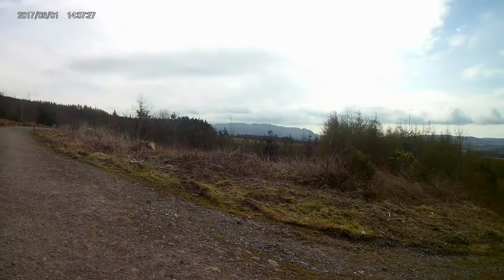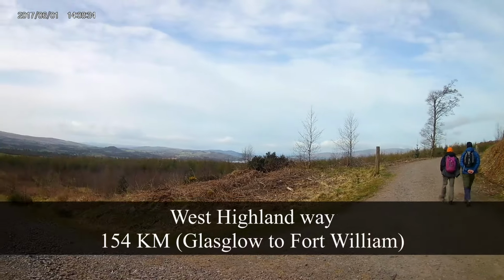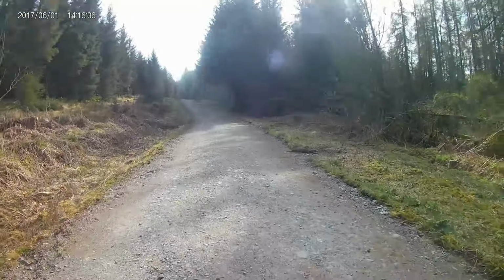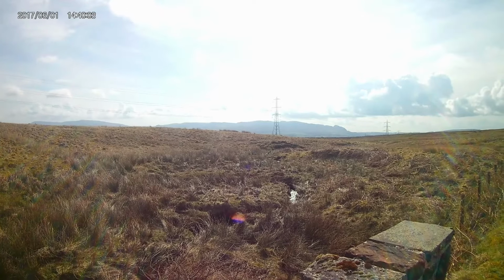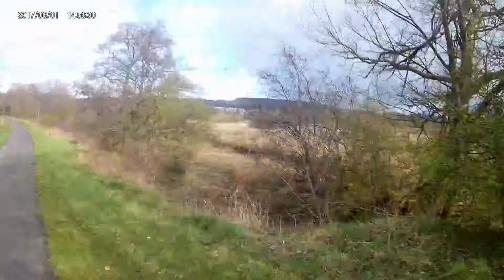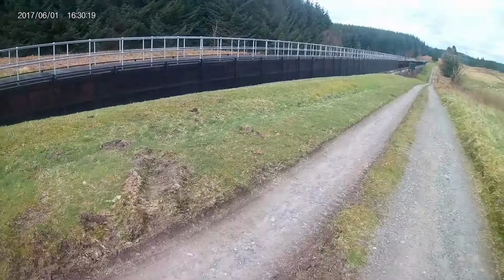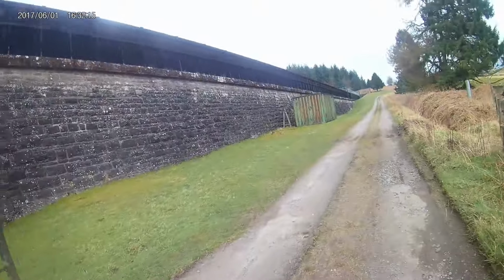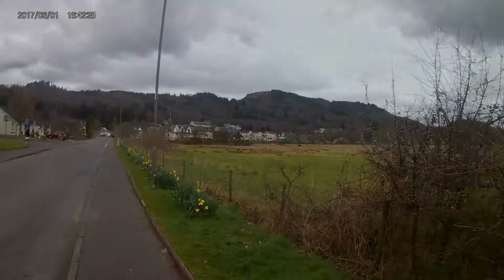Balmaha to Aberfoyle via the West Highland way and the Rob Roy Way Scotland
We hiked from Balmaha to Aberfoyle via the West Higland Way and the Rob Roy way. It allowed us to explore different types of nature in Scotland and meet some interesting people. The nature and ways/paths are actually super beautifull and allow for easy transit from 1 city to another. In fact i'd say that no car or other transport is really needed.